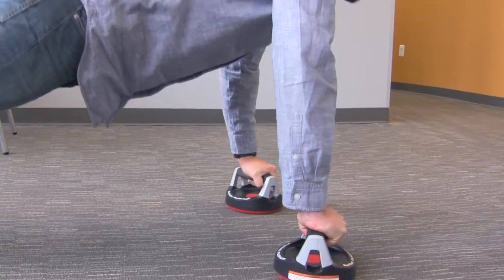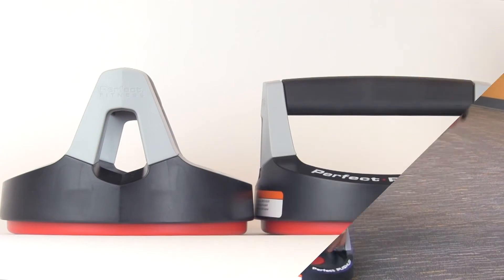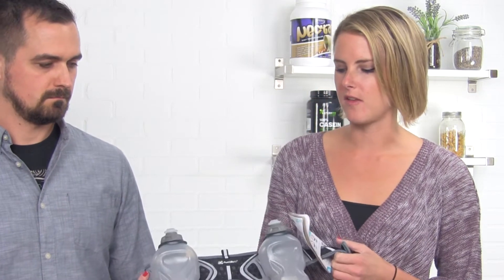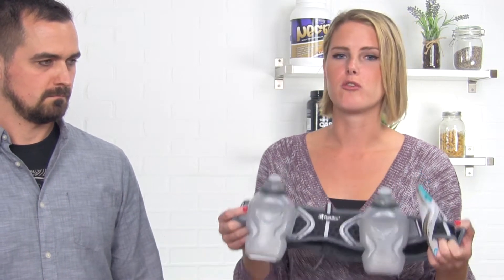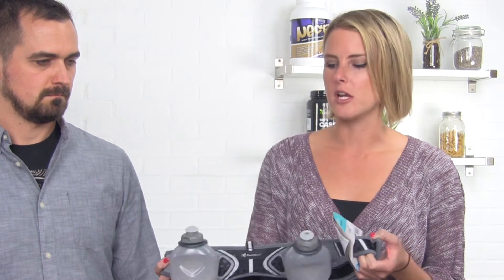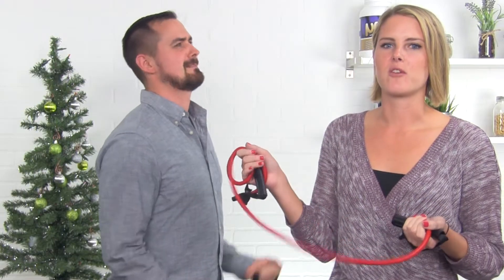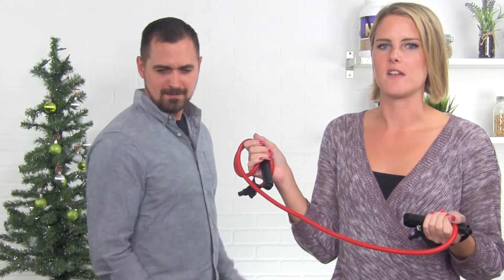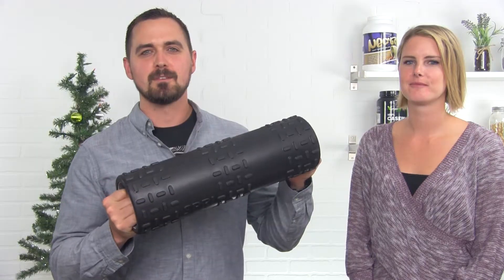Holiday Gifts for the Fitness Fanatic